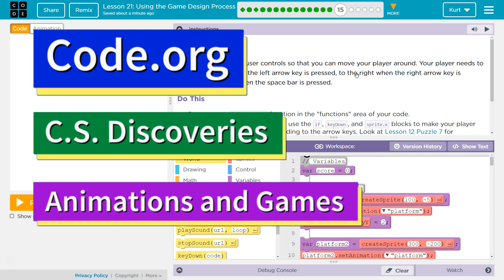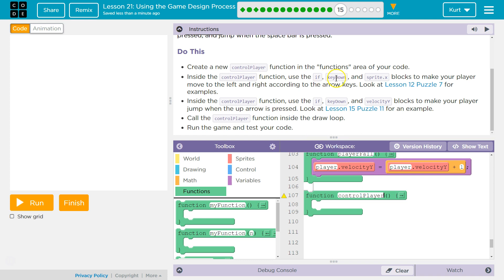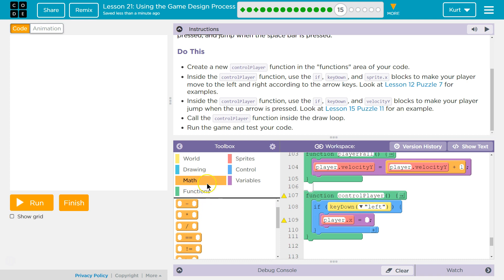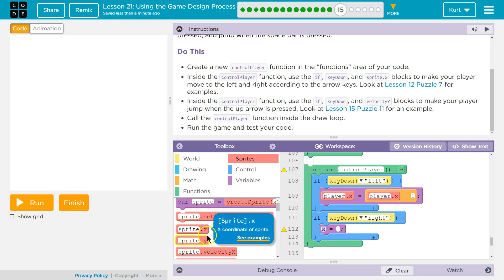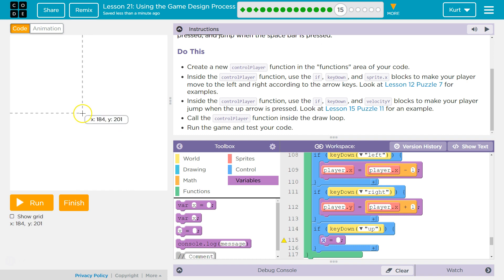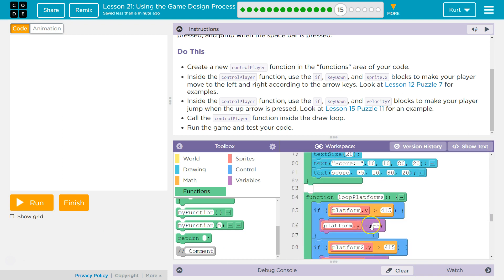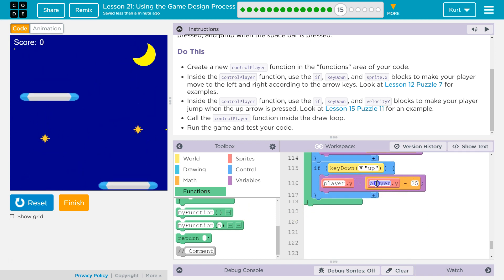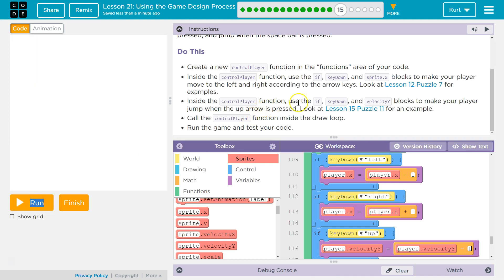Code.org Lesson 27.14 Using the Game Design Process | Tutorial with Answers | Unit 3 CS Discoveries